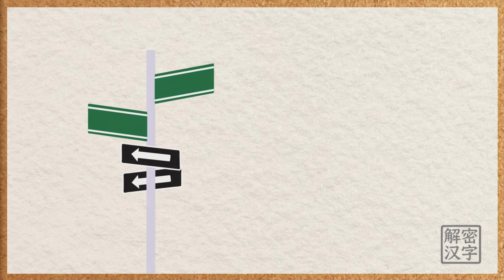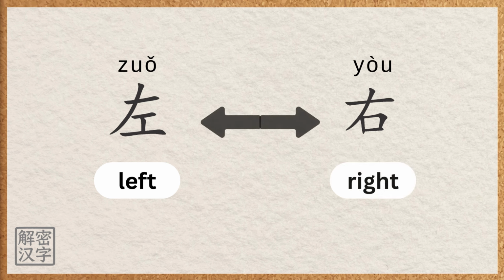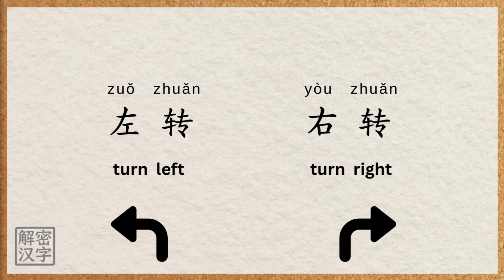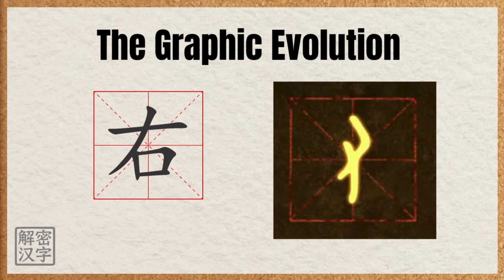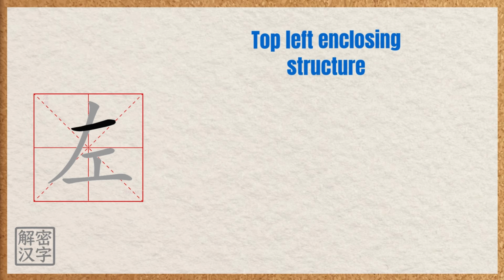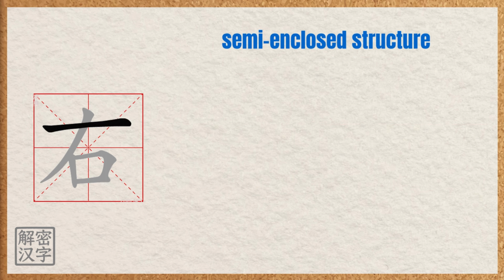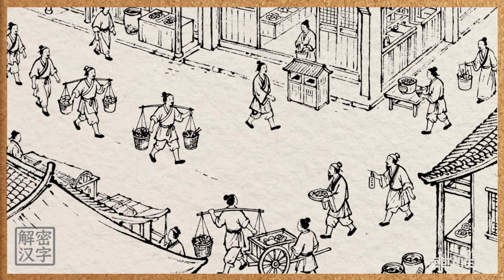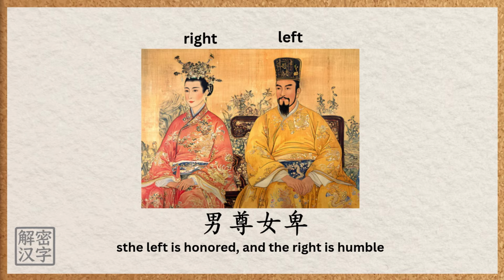Learn the Chinese Character左 (zuǒ) 右 (yòu) | Direction Series Ep.3